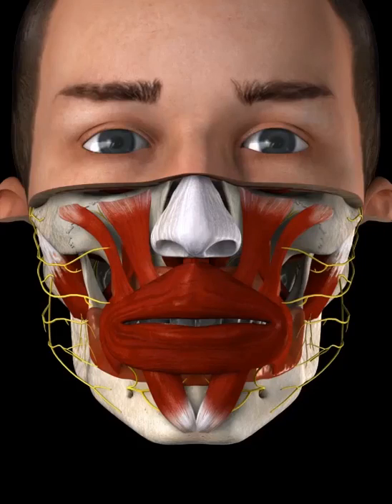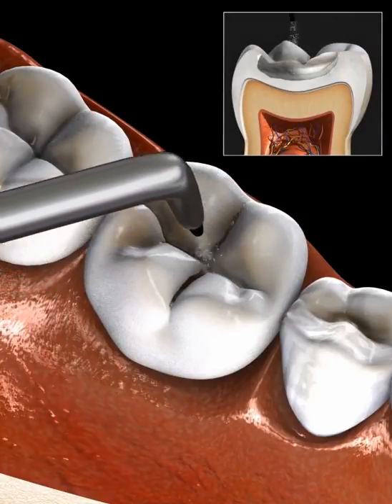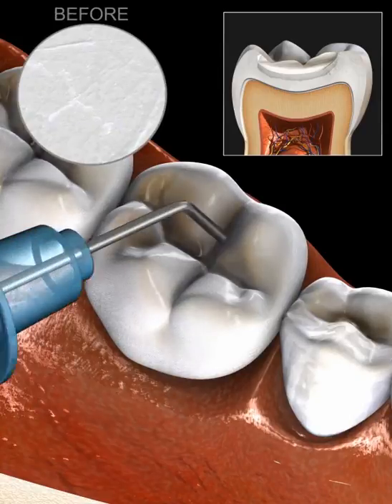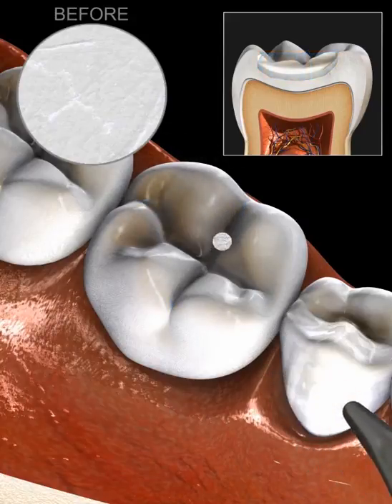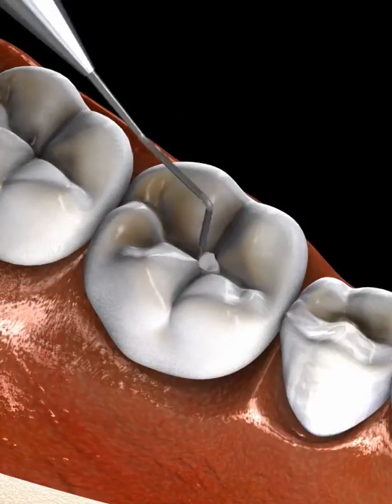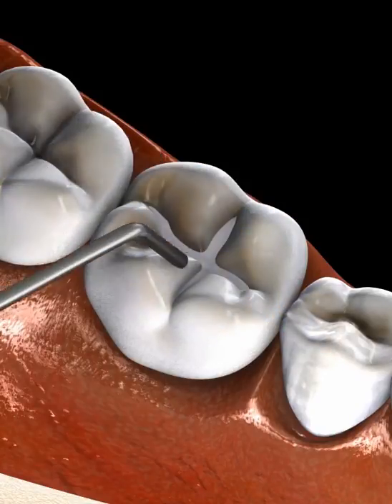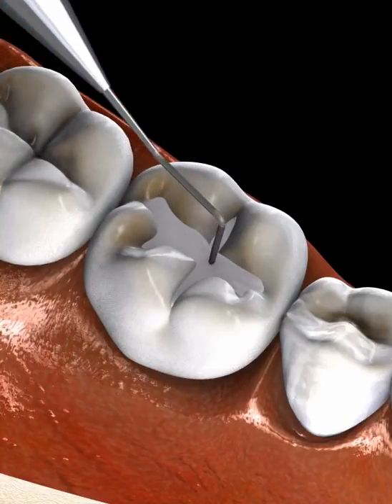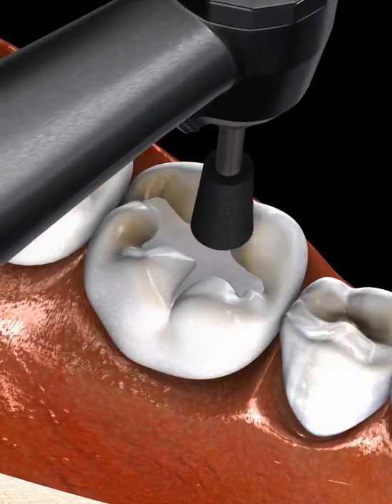Conservative : Minimally Invasive Technique for removal dental caries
Conservative : Dental Caries removal Through Minimally Invasive Dental treatment - Micro Air Abrasion